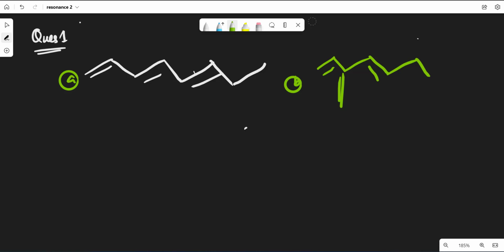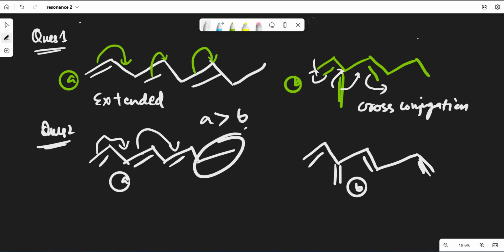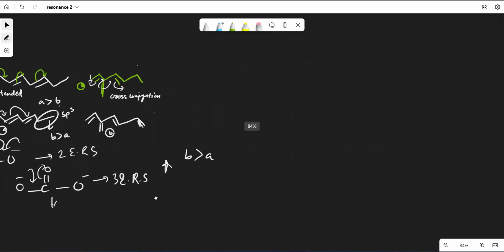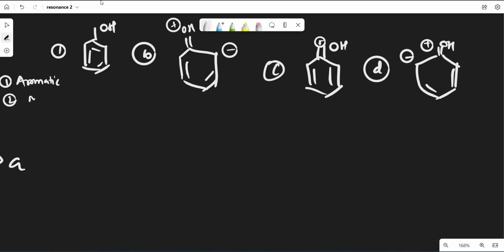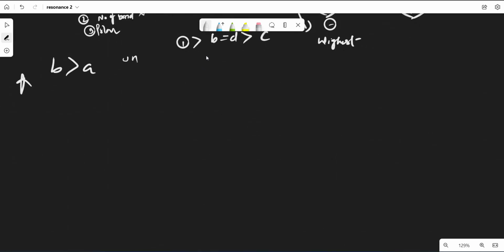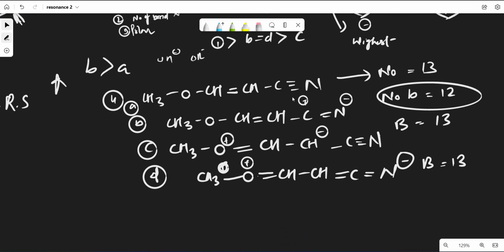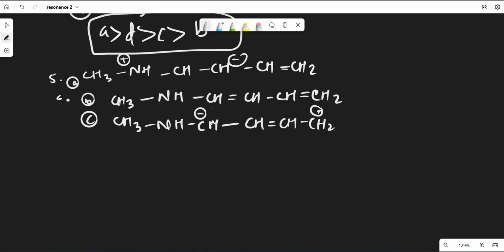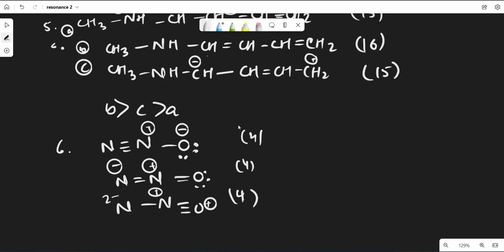General Organic Chemistry Simplified Part 2